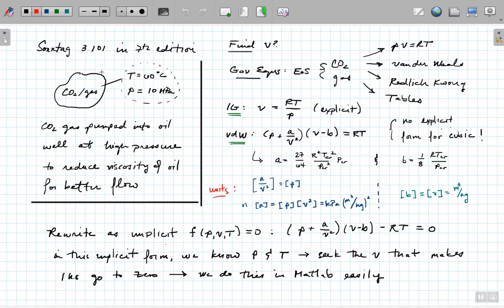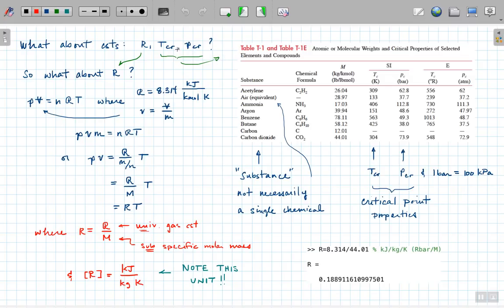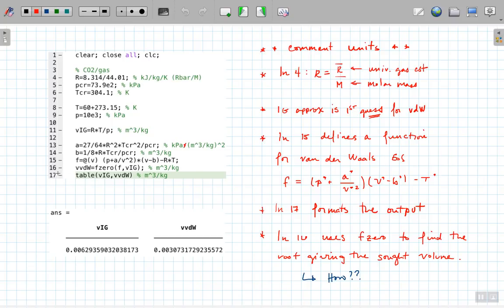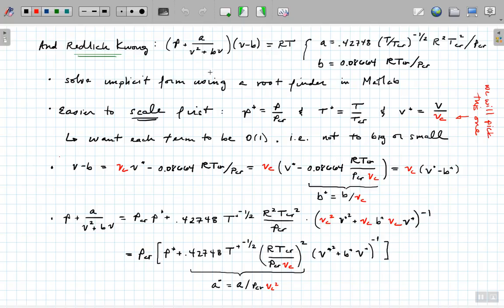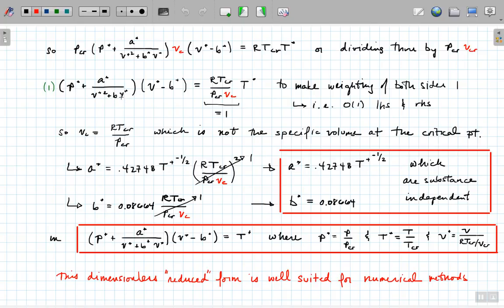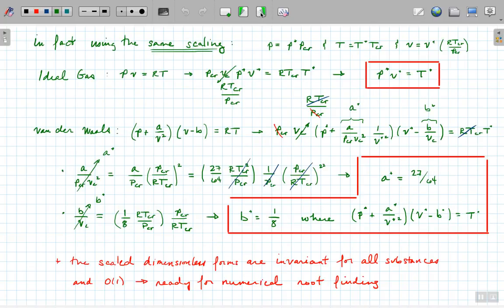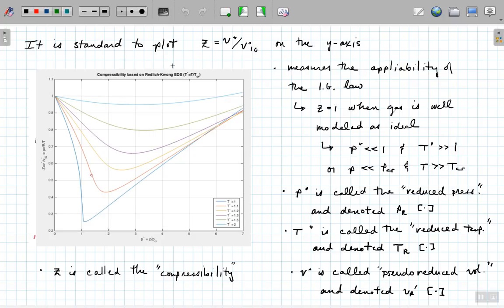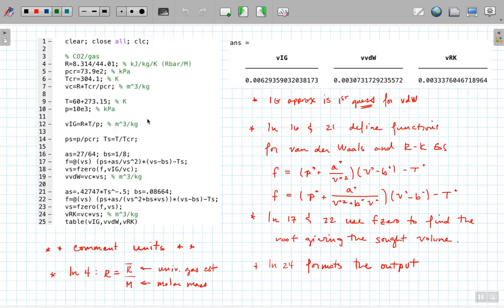Ideal Gas, Van der Waals, and Redlich-Kwong Equations of State with Compressibility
Worked example using and comparing the Ideal Gas, Van der Waals, and Redlich-Kwong equation of state models.  Dimensional Analysis is used to give the simplest form of these EOS's and to generate a compressibility chart, discussing when the Ideal Gas model is appropriate, and when it isn't.  MatLab code is given and explained

The main text for this particular class was Intro. the Thermal Systems by Moran, Shapiro, Muson, and DeWitt.

At the end of the video, I forgot to mention that for our original problem, p*=1.4 (not low) and T*=1.1 (not high) and Z=.5.  Thus the IG EoS does not accurately describe this state.